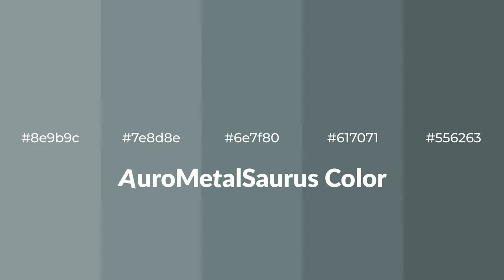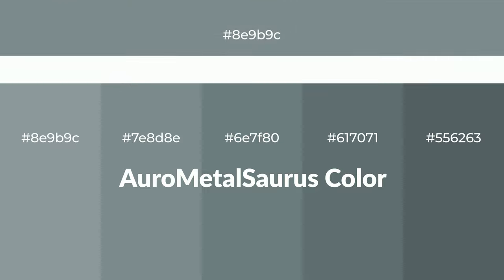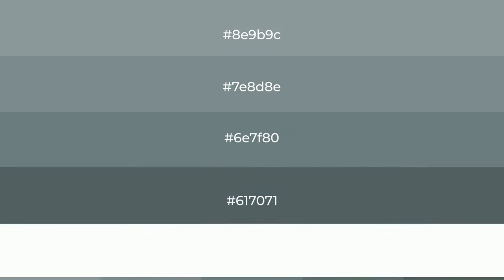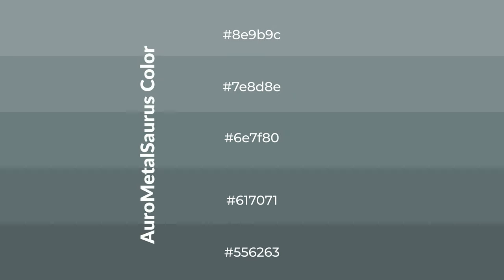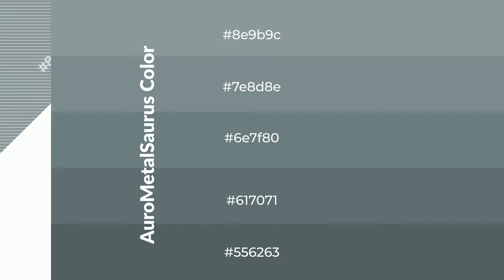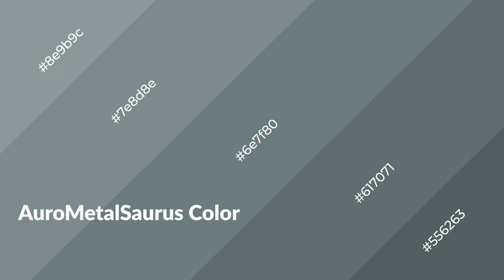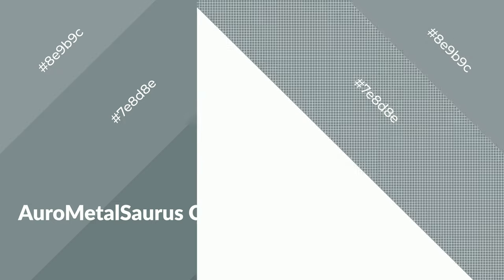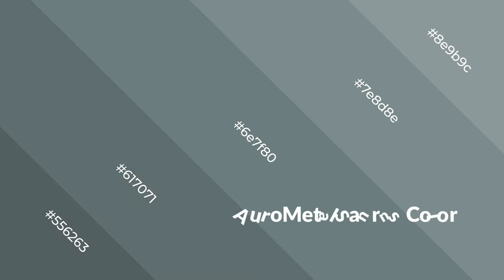Shades & Tints of AuroMetalSaurus color 6e7f80 A Cool Green color #617071 #556263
Shades of AuroMetalSaurus color 6e7f80 Cool Shades of AuroMetalSaurus color with Green hue for your project!

Shades
Hex 617071

Tints
Hex 7e8d8e

AuroMetalSaurus is a cool color, and it emits calming, serene, soothing, refreshing, spacious, unwinding, peace and relaxed emotions. Cool colors are like water, ice, sky, grass, soft and snow. You can see them used in baby products.